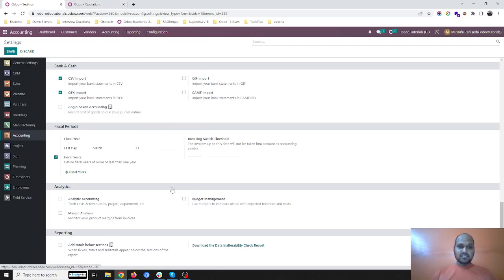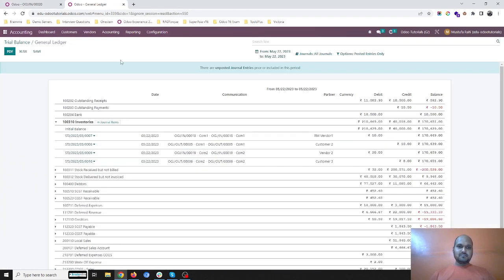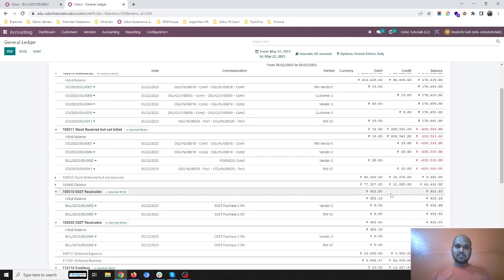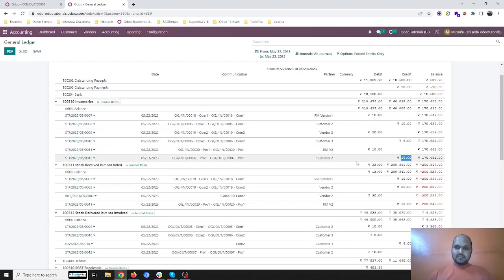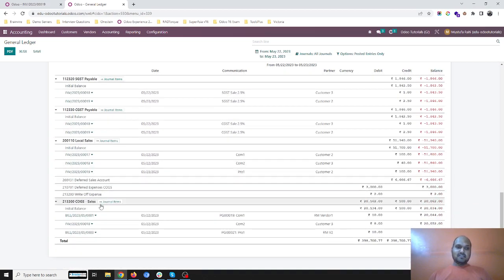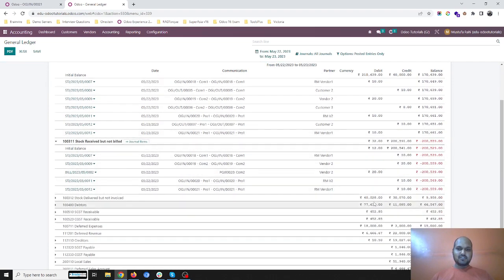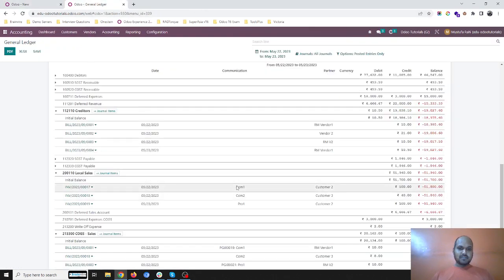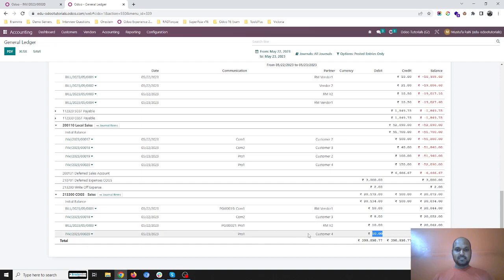Continental Accounting VS Anglo Saxon Accounting Odoo | Odoo Stock Accounting with COGS recognition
With this video, I would like to simplify basic differences of using Continental Accounting VS Anglo Saxon Accounting in odoo.

In continental accounting, the cost of a good is taken into account as soon as the product is received in stock.
In anglo-saxon accounting, the cost of a good is only recorded as an expense when this good is invoiced to a final customer.

Anglo-Saxon Accounting (U.S., U.K., and other English-speaking countries including Ireland, Canada, Australia, and New Zealand) where costs of revenue OR costs of good sold are reported when products are sold/delivered.
European accounting where cost of goods / purchases expenses are accounted at the time of supplier bill generation.